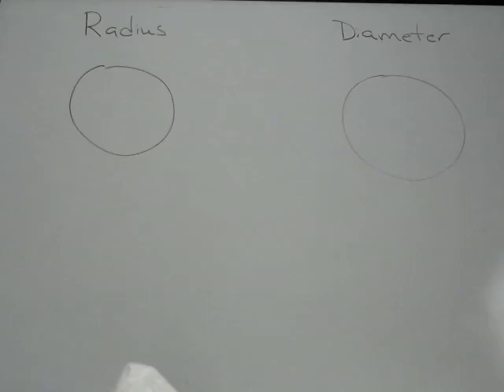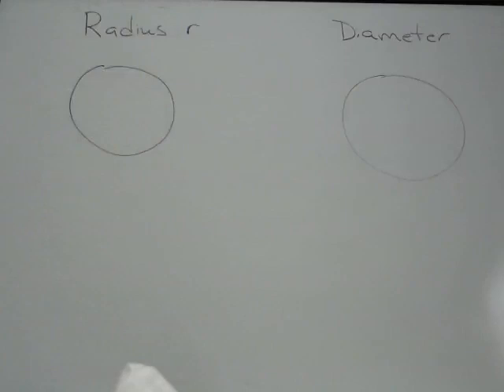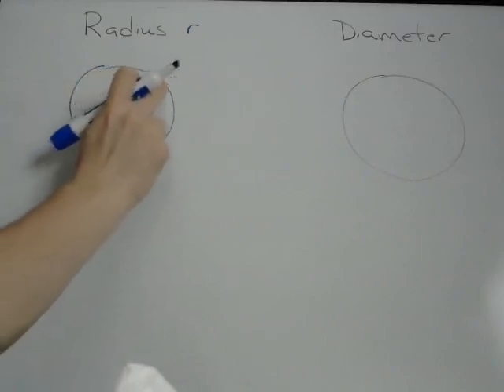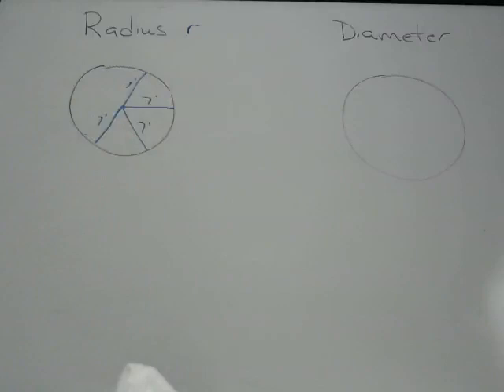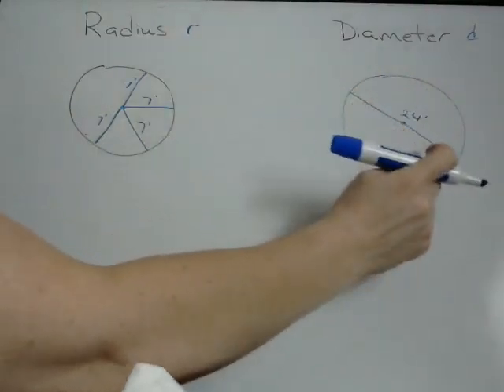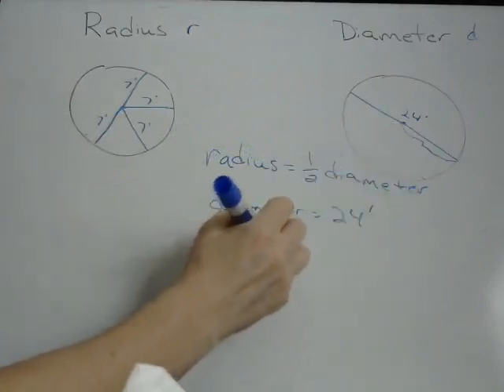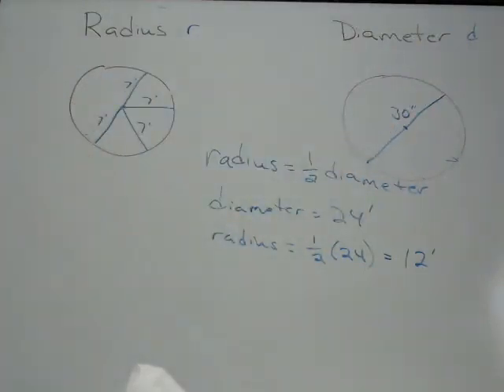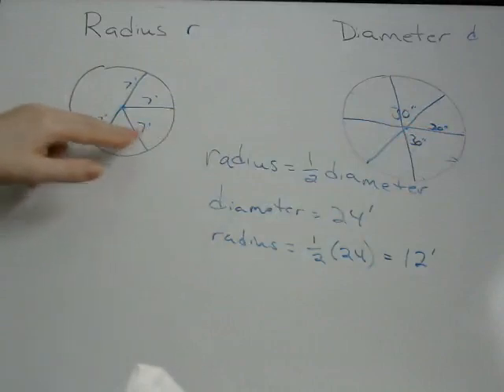Circles Part 1 - Radius and Diameter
Circles - Part 1. Learn what the radius and diameter of a circle are.